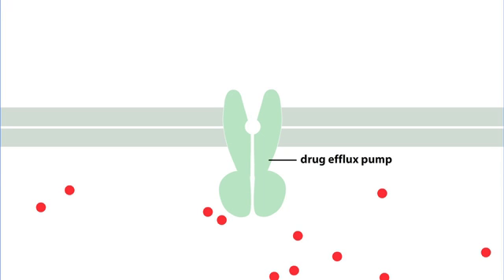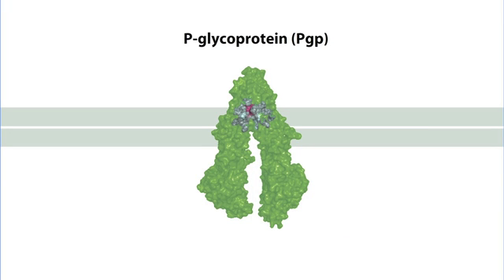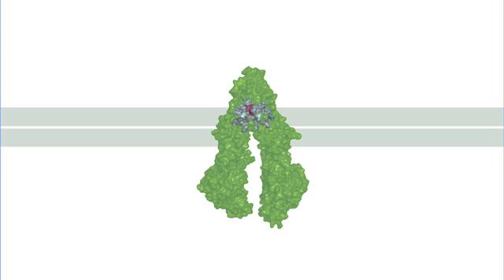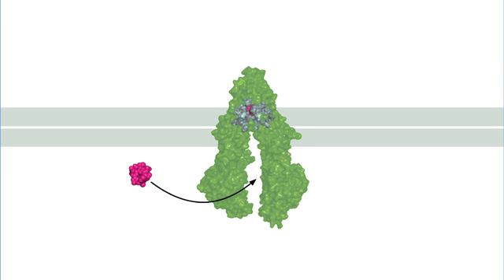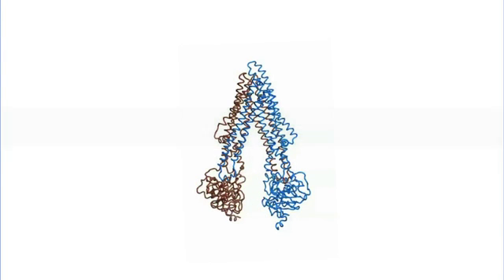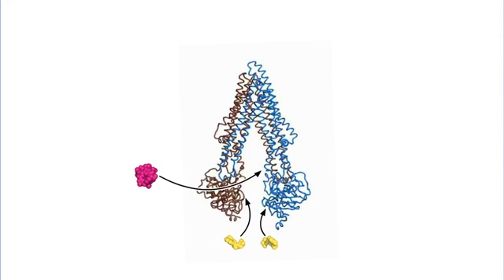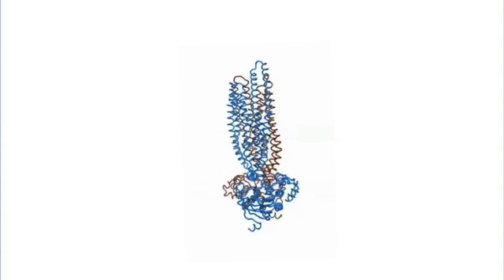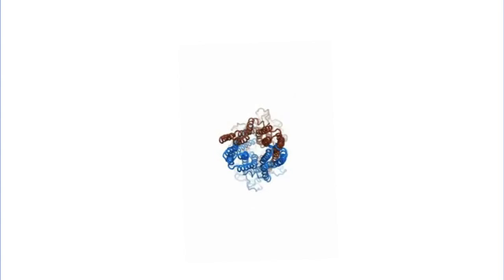Drug Export by the Multi Drug Resistance Pump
Transmembrane drug efflux pumps can remove chemotherapeutic drugs from inside a cancer cell, thereby reducing intracellular drug concentration, which generates resistance to the cytotoxic effects of the drug. Certain drug efflux pumps can extrude multiple types of drug molecules creating the state of multi-drug resistance, or MDR. P-glycoprotein (Pgp) is the most prevalent MDR transporter and it is expressed at elevated levels in many kinds of cancer cells, especially those that have survived a chemotherapeutic treatment. This space-filling model of P-glycoprotein shows a drug molecule (colored in pink) bound to the pump's drug binding pocket (colored in silver). Such a drug molecule will have entered the pump and its drug-binding pocket from the cytosol through the open portal seen at the bottom. Energy is required to pump drugs out of the cell. P-glycoprotein is an ATP-dependent transmembrane protein, and ATP must bind to the interior nucleotide-binding domains in order to pump a drug or other toxins out of the cell. Switching to a ribbon representation of the pump, we can observe the dramatic conformational change in the pump caused by ATP binding. Drugs or other toxins enter the pump, and attach to the drug-binding pocket, which results in an ATP-dependent shift in the conformation of the entire pump. The drug is then extruded into to the extracellular space. Rotating the structure 90 degrees in the same plane, we can observe the pumping action, and the opening and closing of the cytosolic and extracellular ends of the pump. In a third view, we observe the pump through its channel, looking down from the extracellular side.